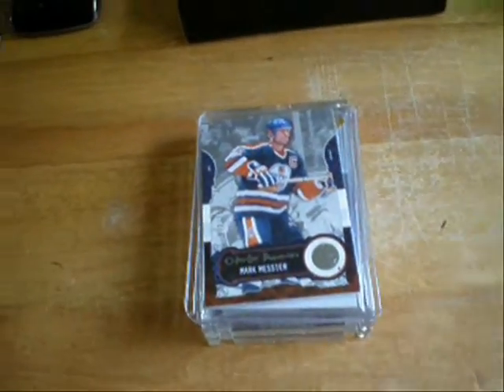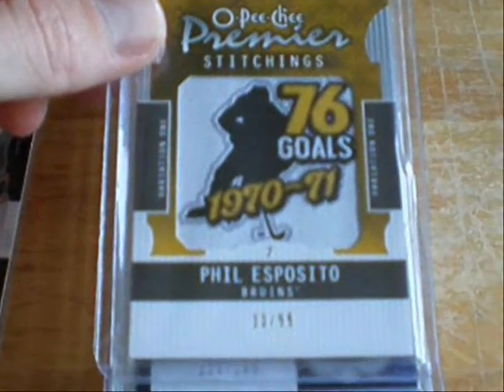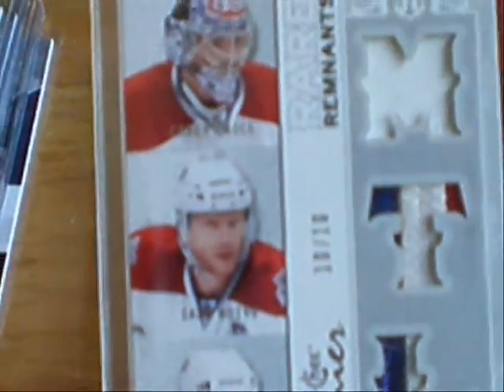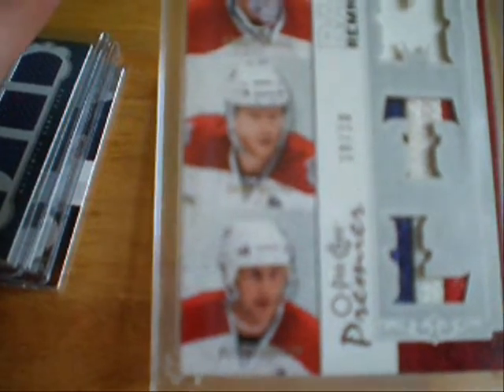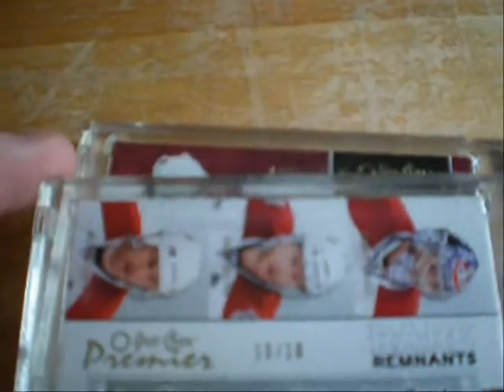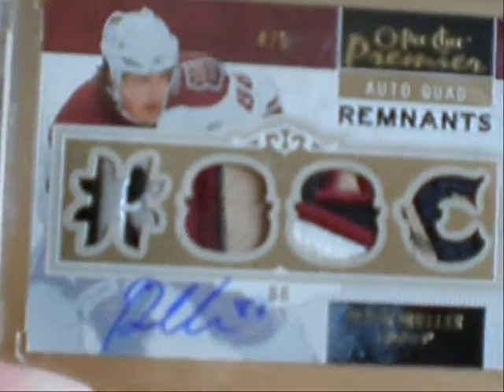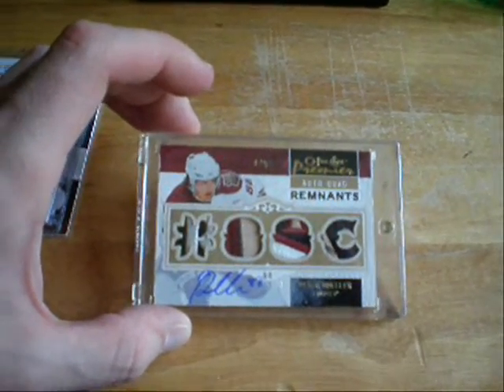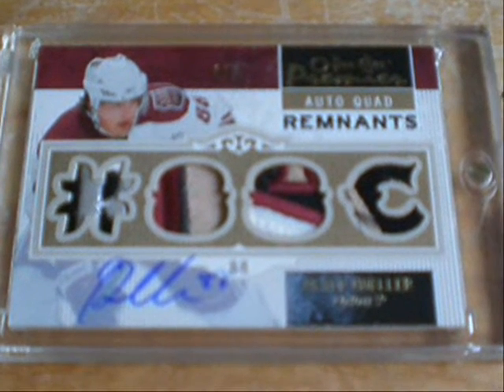08/09 OPC Premier Hockey 1 Box Break Recap Video!!!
Went to another LCS and picked up something fun!!!  Had to give it a shot!

NHLinSeattle, EAT YOUR HEART OUT! HAHAHAHA!!!